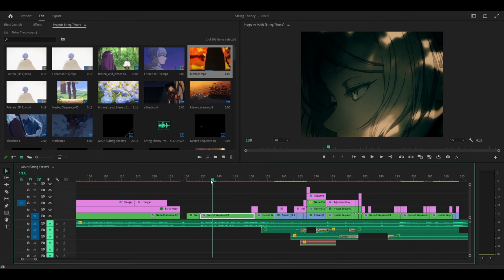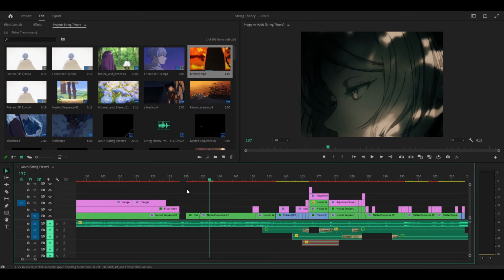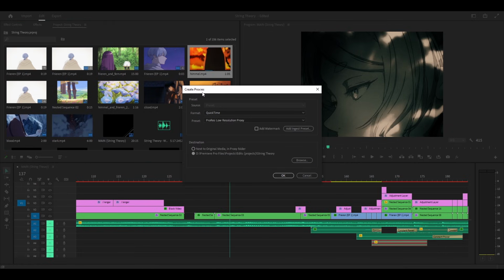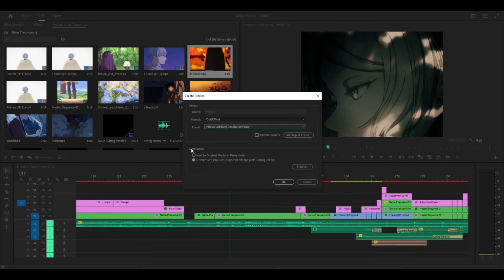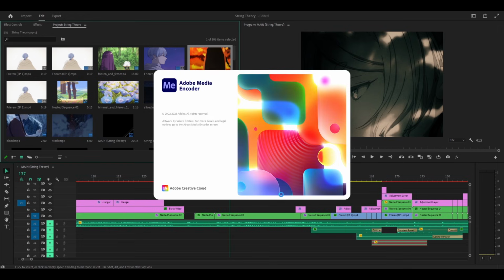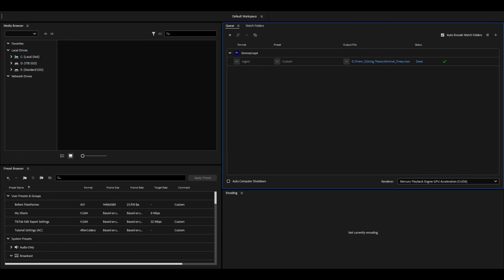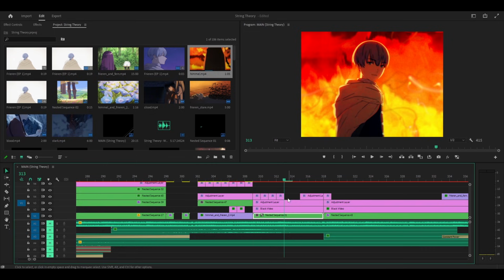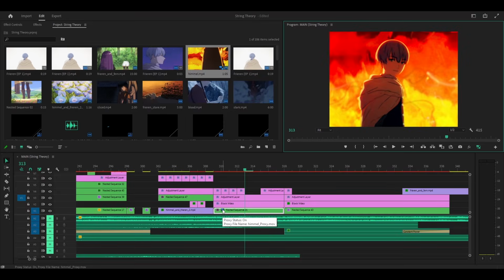How I Edit Smoothly on Premiere Pro (Proxies)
This is how I edit smoothly on Premiere Pro by using the Proxies feature. This helps reduce stutter/lag during playback and when scrubbing through my timeline. Proxies are essentially a low resolution and quality version of your original clips which you use whilst editing, but not during export. You will need Adobe Media Encoder installed, which comes with Premiere Pro by default.

- Tools I use to AUTOMATE my editing workflow 👇

▶️ Animated captions, silence cutting, and more on Premiere Pro!

▶️ Instantly remove silences and edit faster!

💎 Become a member to support me!

- Monthly supporters receive video shoutouts + occasional early access to new uploads. Plus, your support helps keep the channel running. Thank you!

My preset packs & project files 👇

→  Project files and preset packs

→ Members-only discounts

Timestamps

0:00 Quick overview
0:52 Proxies
2:26 Testing proxies